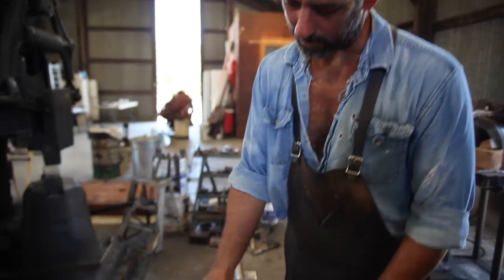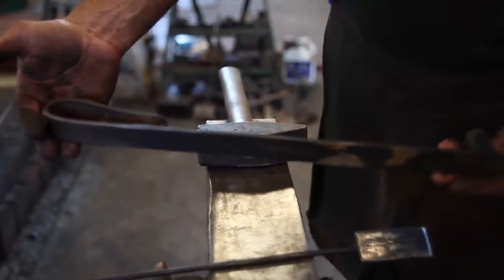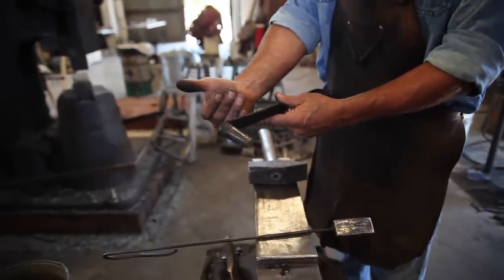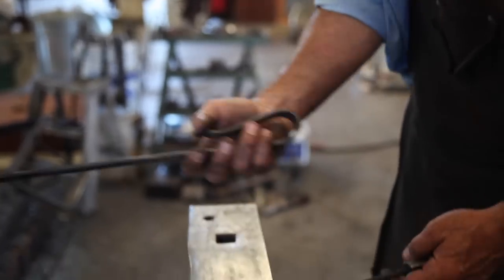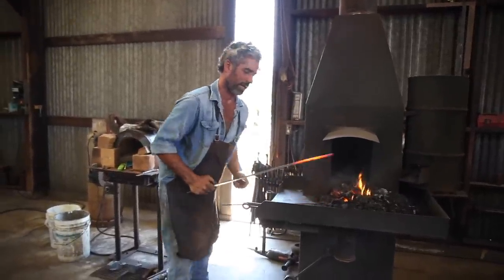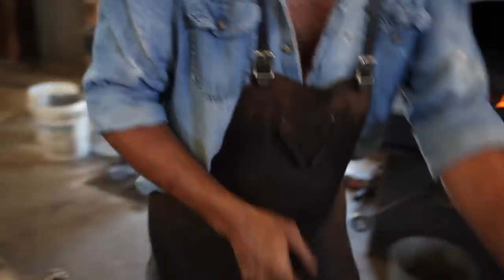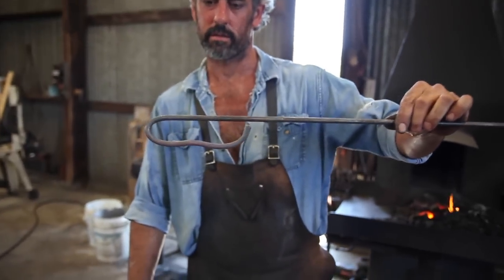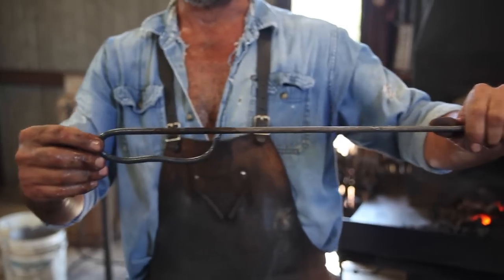Tool handles- Style of tool handles for your Blacksmithing tools - Brent Bailey Forge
In this video, Brent discusses various handles to try with your shop tooling.

Brent Bailey has decades of experience as a blacksmith and tool maker. His YouTube channel offers a variety of videos showing you his techniques for various processes.
Brent posts actively on instagram as he finishes new pieces and works on classics